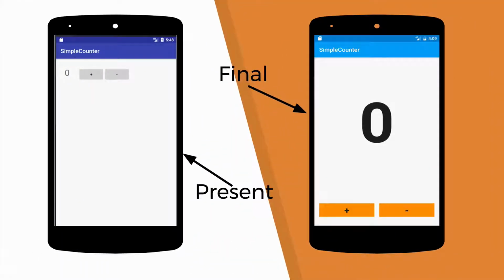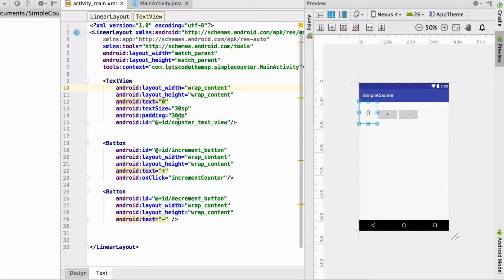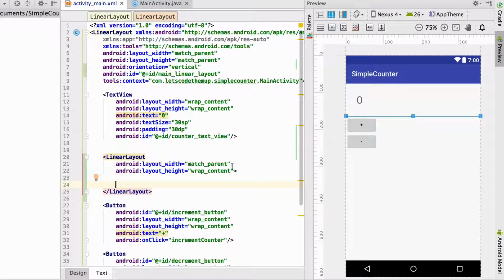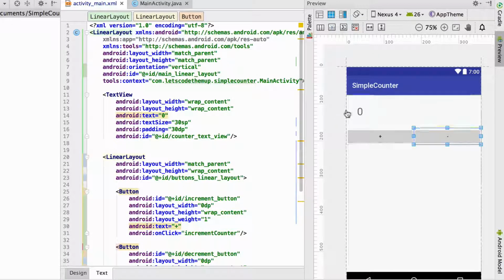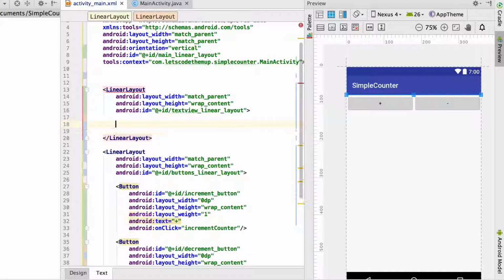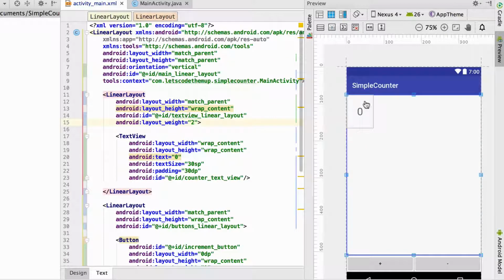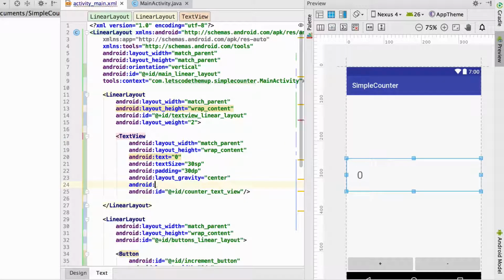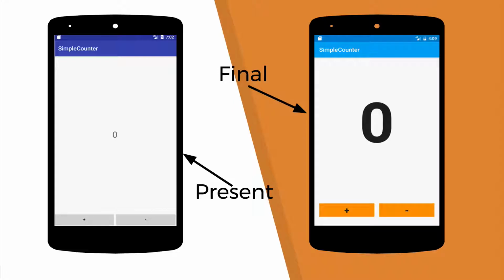[Android Tutorial #8] Layouts (Part B)